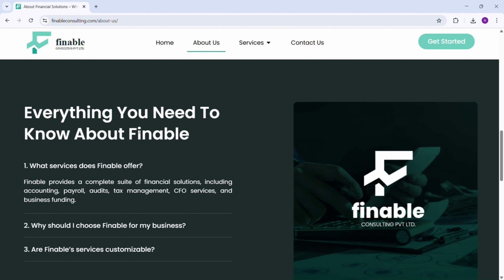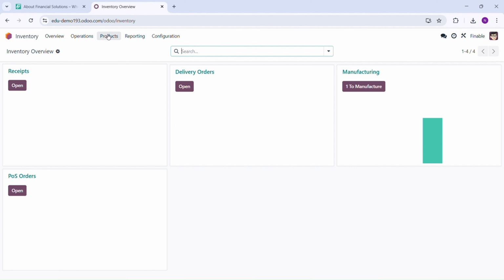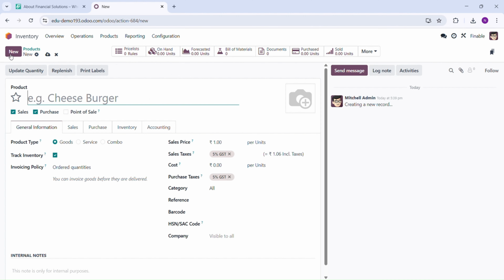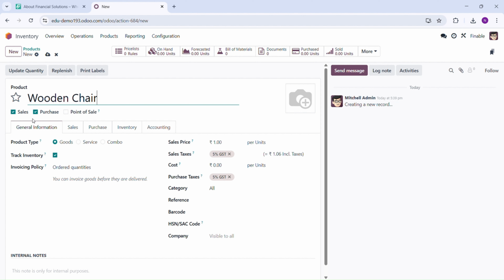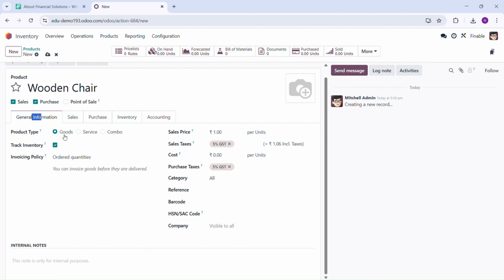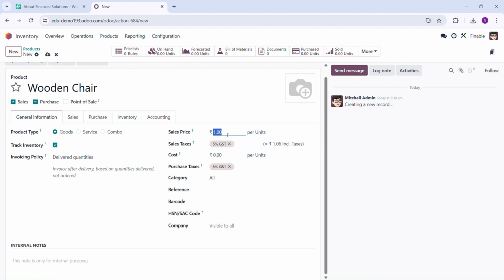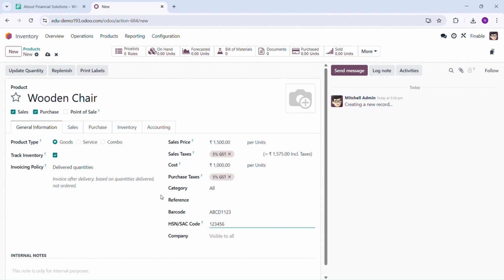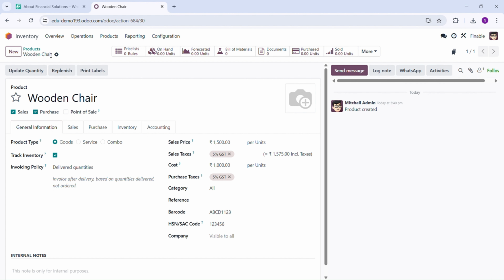📦 Learn How to Create a Product in Odoo v18 | Step-by-Step Tutorial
Welcome to *Finable Consulting*!
In this video, we’ll guide you through the complete process of *creating a product in Odoo ERP v18*.
✅ What you'll learn:
- How to create a product in Odoo
- Importance of tracking inventory
- Setting product type, sales & purchase options
- Understanding invoicing policies
- Barcode & HSN code setup for GST compliance

This tutorial is perfect for Odoo beginners, business owners, and functional consultants looking to improve their ERP skills.